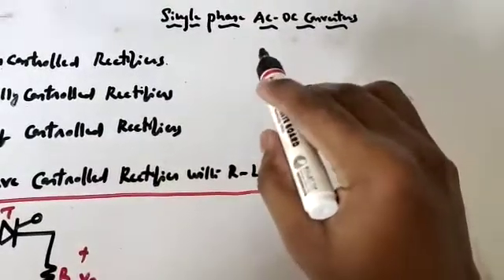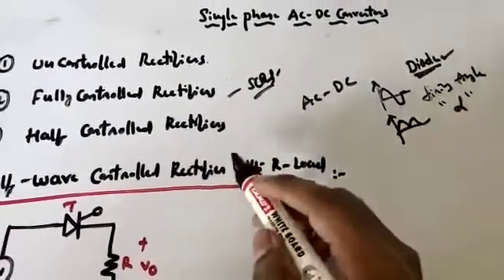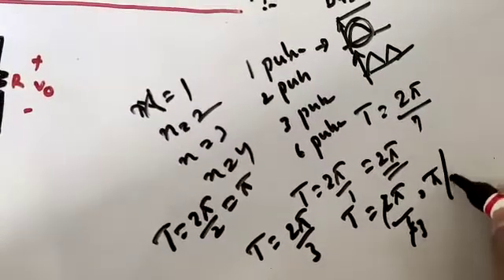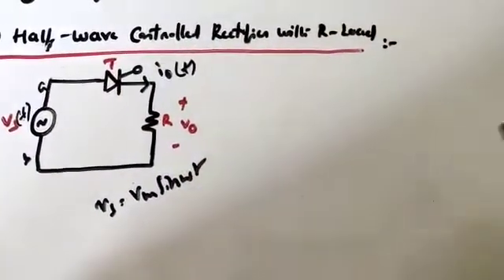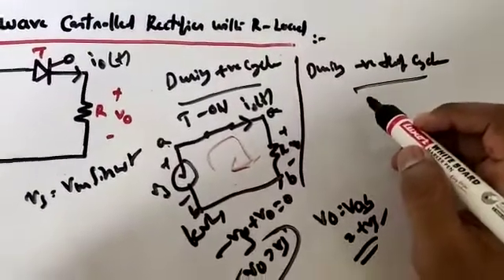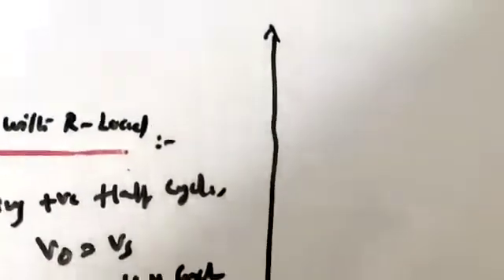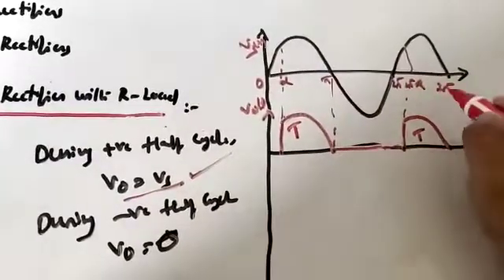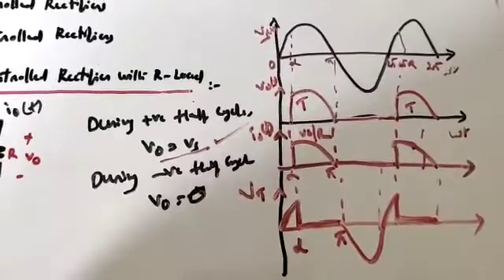Single Phase Rectifiers Part 1